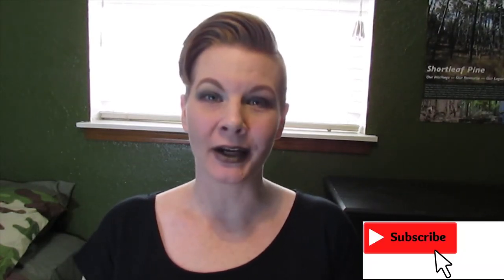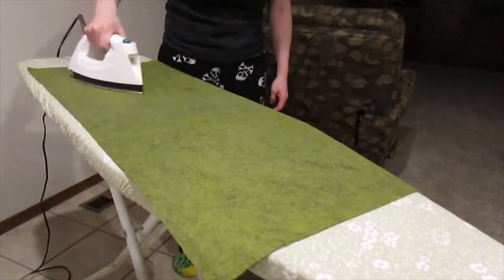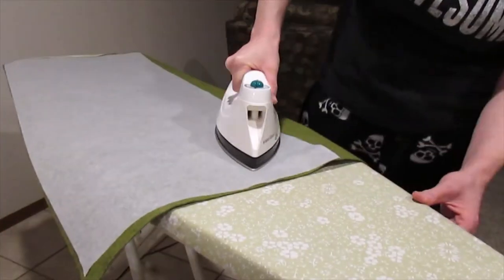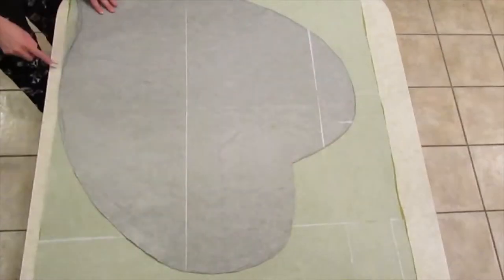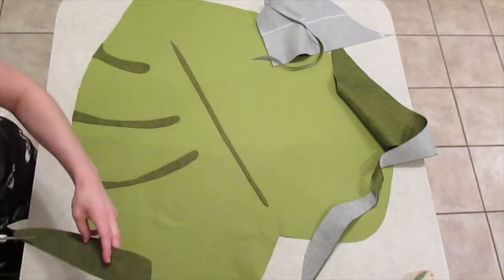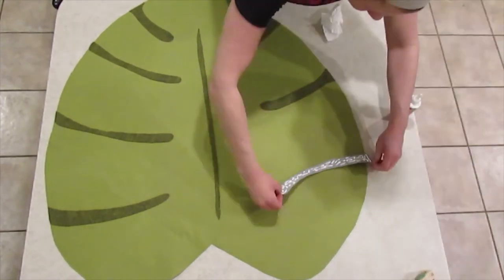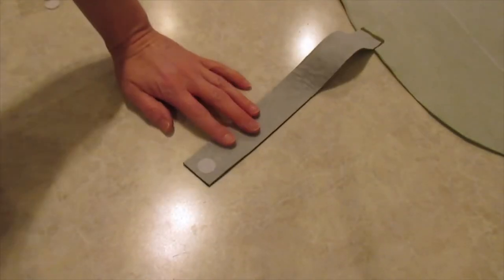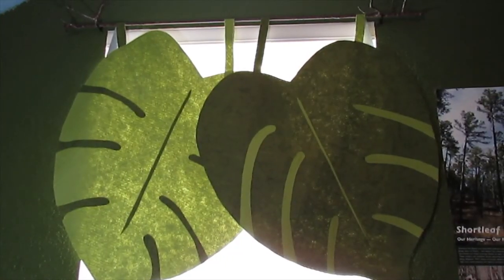DIY Leaf Window Covering aka Jungle Themed Leaf Curtains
These jungle themed curtains are the perfect leaf window covering for this Predator inspired boys room.  Currently, the jungle is a little brighter than normal.  The window has lacked covering.  But now, each giant leaf hangs from a diy branch curtain rod.